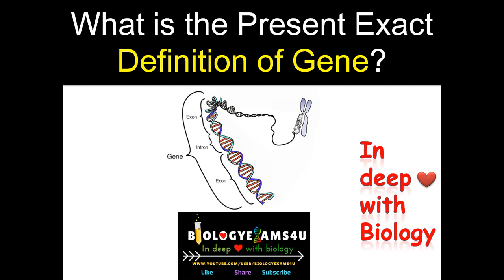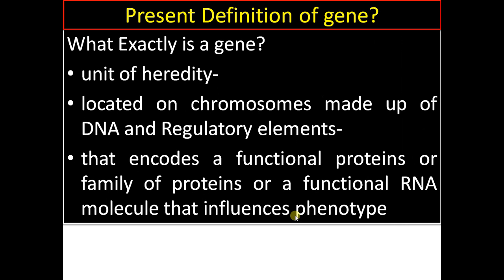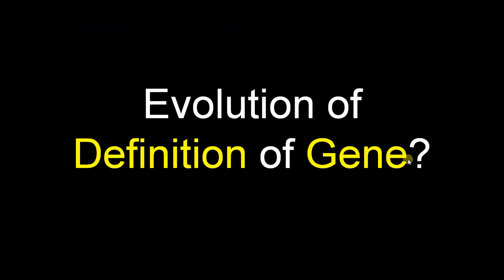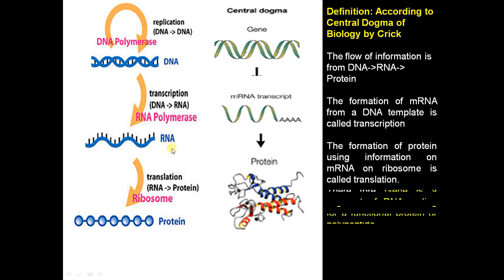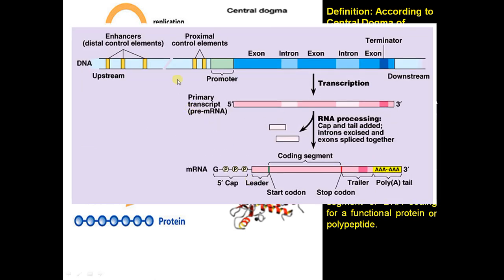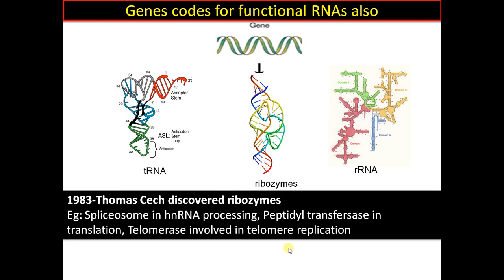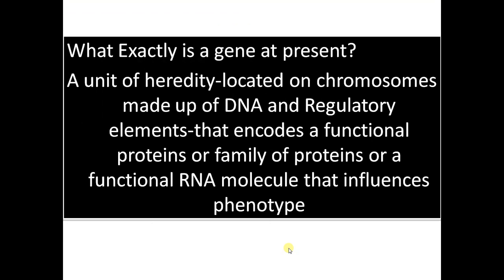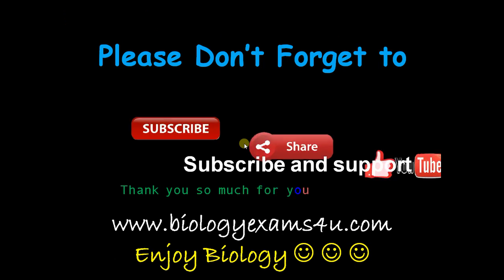What is the Present Definition of Gene?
A short video on the evolution of definition of gene.
The present exact definition of gene is unit of heredity-
located on chromosomes made up of DNA and Regulatory elements-
that encodes a functional proteins or family of proteins or a functional RNA molecule that influences phenotype
Reference:
The Evolving Definition of the Term “Gene”
1. Portin, P., & Wilkins, A. (2017). The evolving definition of the term “gene”. Genetics, 205(4), 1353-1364.
2. Hopkin, K. (2009). The Evolving Definition of a Gene: With the discovery that nearly all of the genome is transcribed, the definition of a “gene” needs another revision. BioScience, 59(11), 928-931.